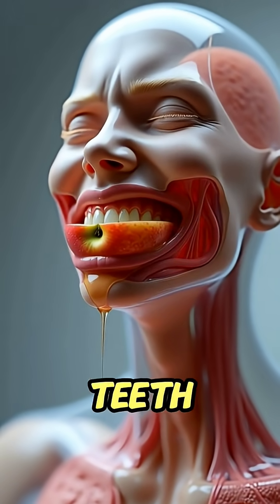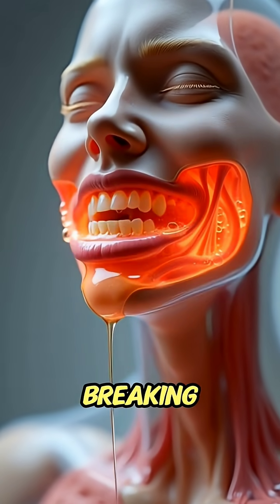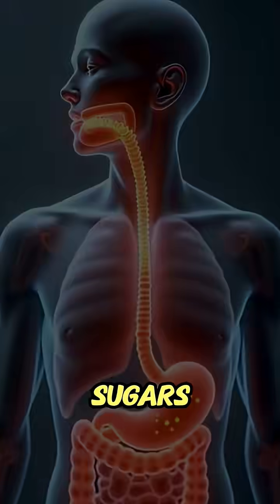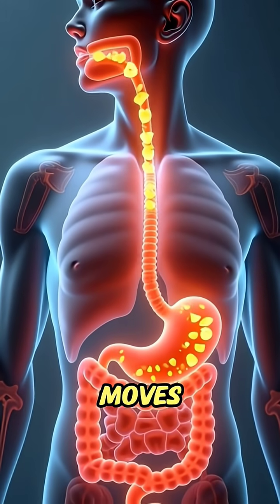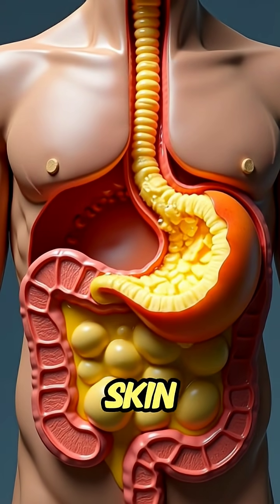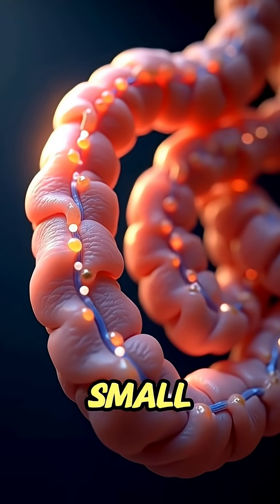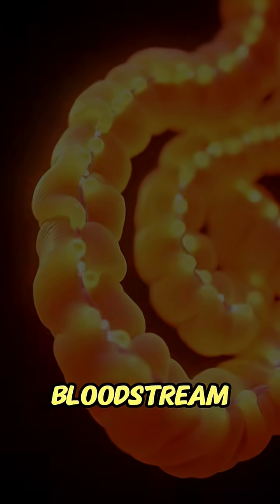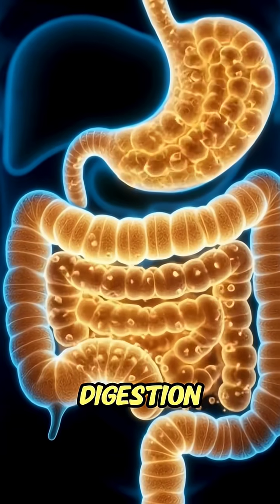Eat Apple Daily | Here’s What It Does Inside Your Body!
Kya hota hai jab aap ek apple khatay hain? 🍎
Is 60-second CGI video mein dekhein kaise apple aapke moonh se le kar stomach aur intestines tak digest hota hai — aur kaise uska fiber, vitamin C, aur antioxidants aapki digestion, heart health, immunity aur sugar control ko behtar banate hain.

Apple ka pectin fiber gut health improve karta hai, blood sugar stabilize karta hai, aur body ko natural energy deta hai. Step-by-step andar ka poora process yahan dekhein!

👉 Follow karo daily health facts ke liye!